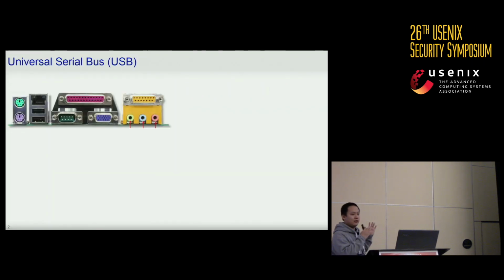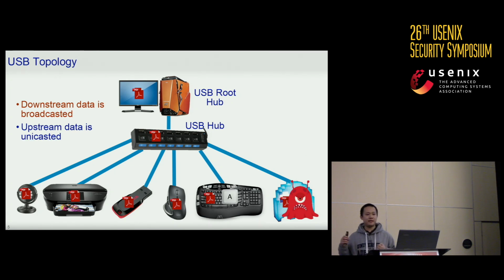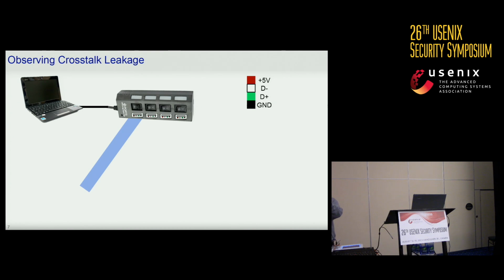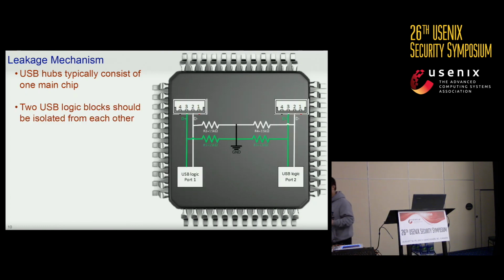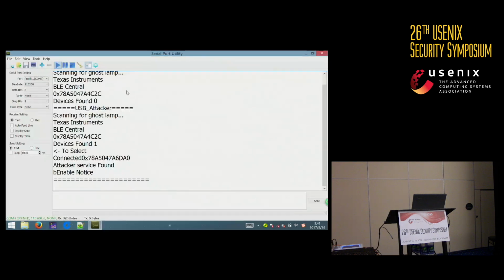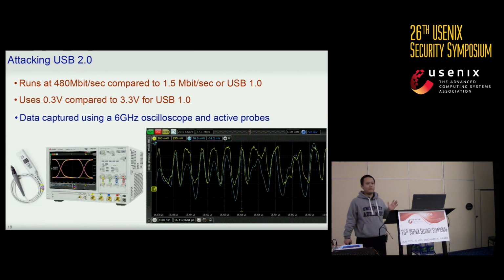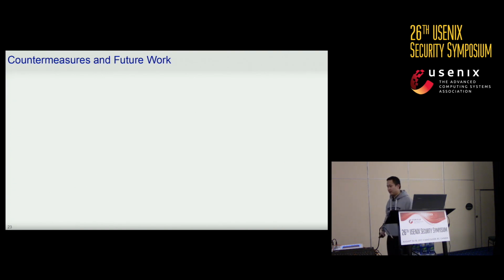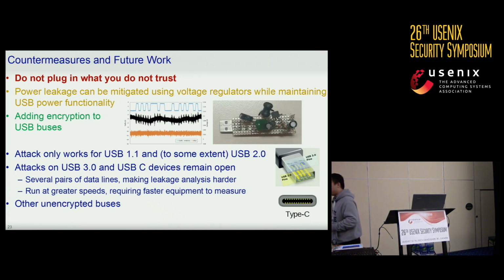USENIX Security '17 - USB Snooping Made Easy: Crosstalk Leakage Attacks on USB Hubs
Yang Su, Auto-ID Lab, The School of Computer Science, The University of Adelaide; Daniel Genkin, University of Pennsylvania and University of Maryland; Damith Ranasinghe, Auto-ID Lab, The School of Computer Science, The University of Adelaide; Yuval Yarom, The University of Adelaide and Data61, CSIRO

The Universal Serial Bus (USB) is the most prominent interface for connecting peripheral devices to computers. USB-connected input devices, such as keyboards, card-swipers and fingerprint readers, often send sensitive information to the computer. As such information is only sent along the communication path from the device to the computer, it was hitherto thought to be protected from potentially compromised devices outside this path.

We have tested over 50 different computers and external hubs and found that over 90% of them suffer from a crosstalk leakage effect that allows malicious peripheral devices located off the communication path to capture and observe sensitive USB traffic. We also show that in many cases this crosstalk leakage can be observed on the USB power lines, thus defeating a common USB isolation countermeasure of using a charge-only USB cable which physically disconnects the USB data lines.

Demonstrating the attack’s low costs and ease of concealment, we modify a novelty USB lamp to implement an off-path attack which captures and exfiltrates USB traffic when connected to a vulnerable internal or a external USB hub.